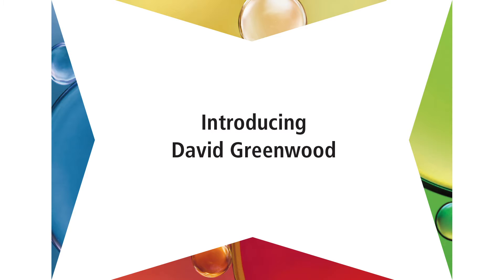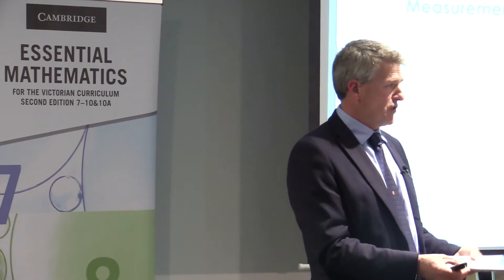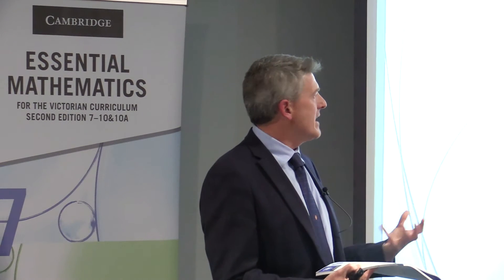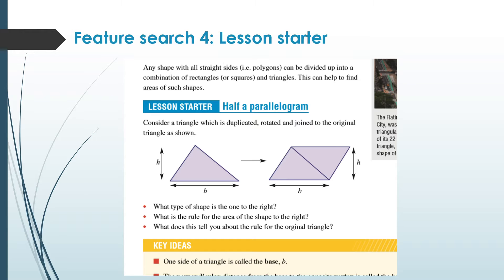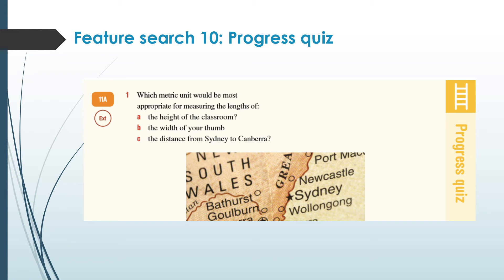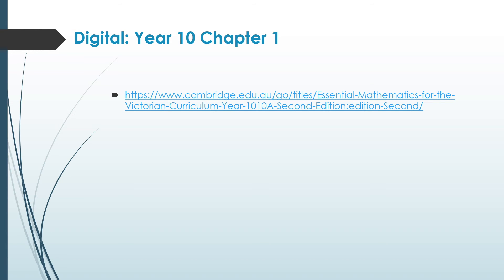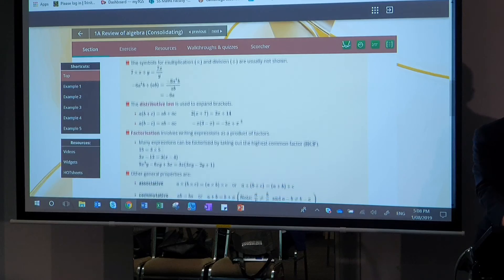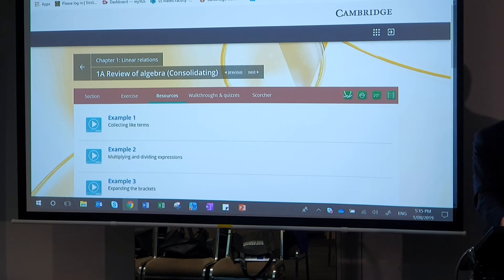Exploring the enhanced teaching & learning support in the new Essential Mathematics for Victoria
Presented by David Greenwood. For more information on the new edition of Essential Mathematics for the Victorian Curriculum